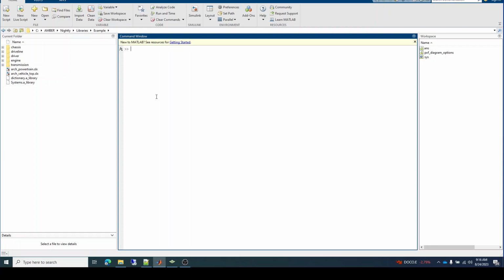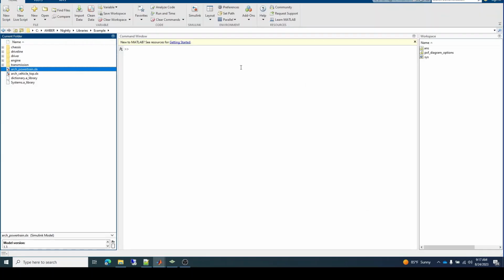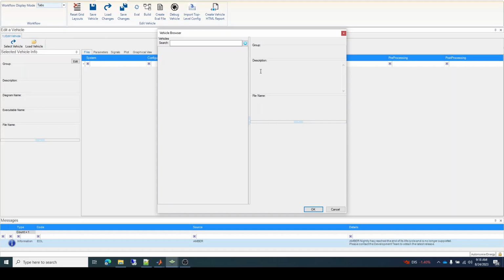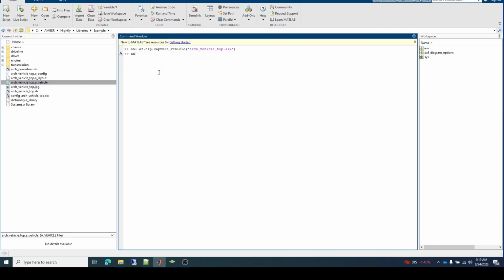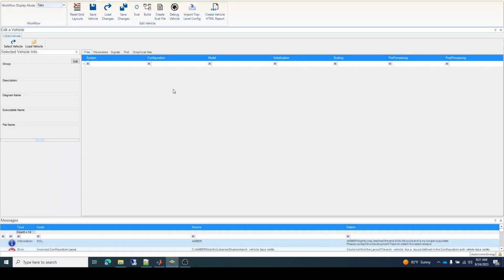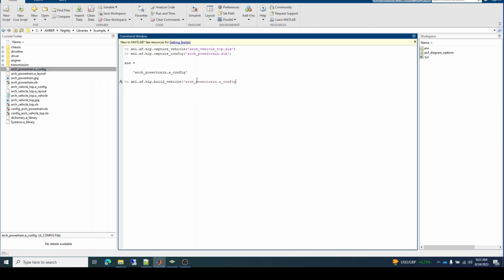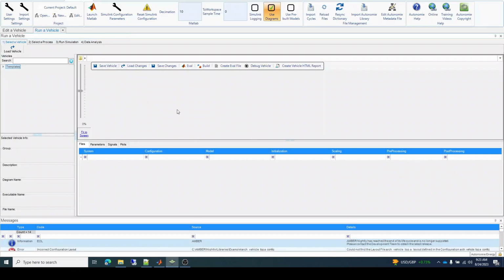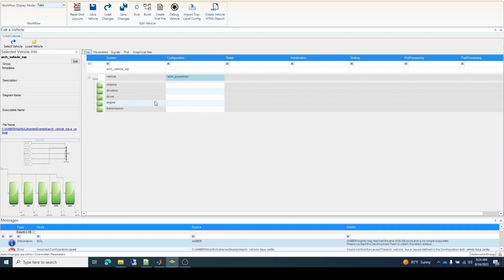AMBER 2023 - Import Vehicle Part 5